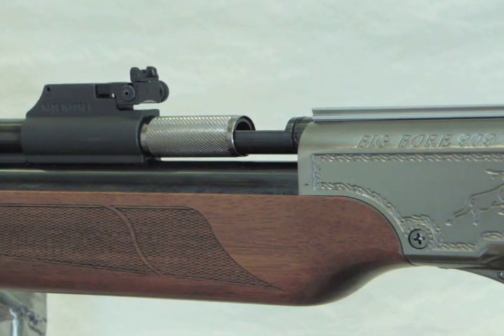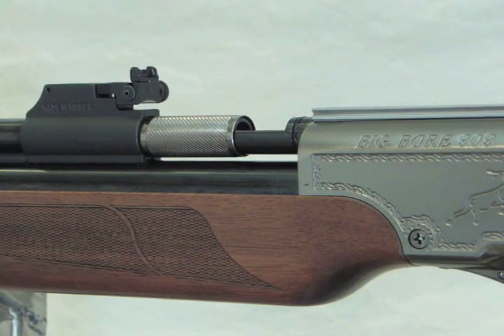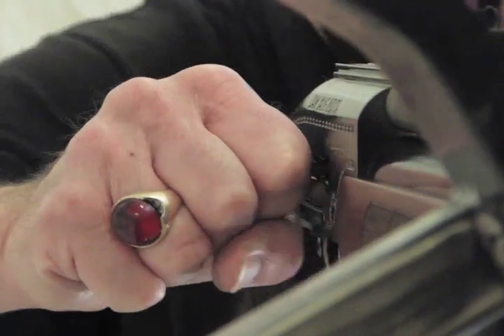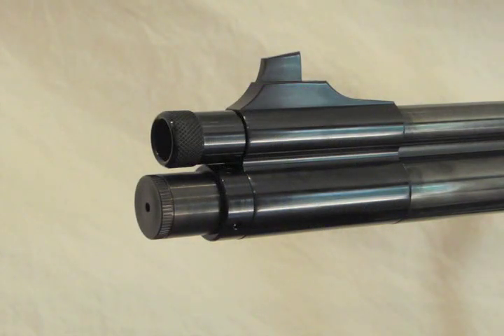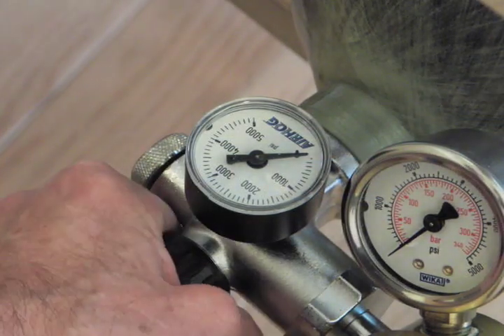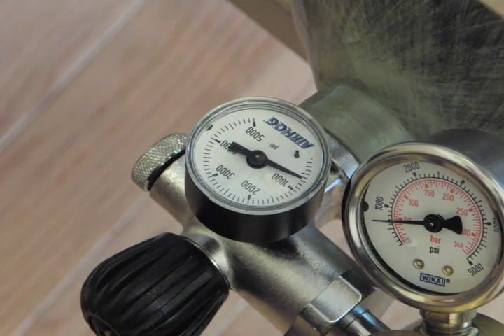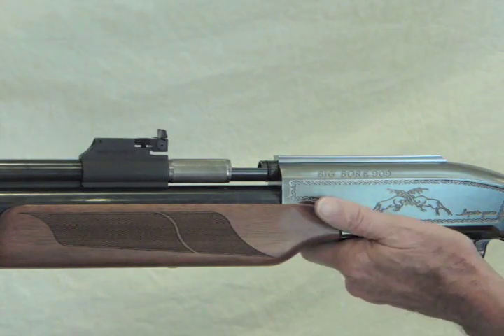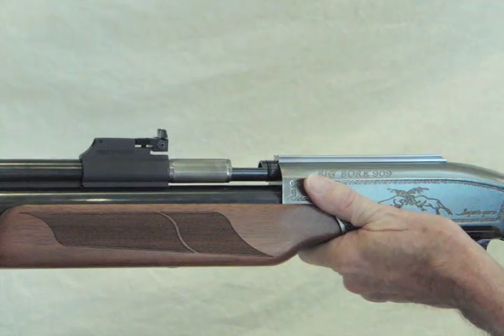How to Stop Escaping Air when Filling a PCP Air Gun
If you have searched with words or phrases like "Can't fill up my PCP," "PCP air gun does not load air," "Air escapes from my PCP air gun" or "What to do if air escapes from my PCP air gun," then you have come to the correct location! In this World Famous Suspense Filled Dirt E. Harry Thriller, I will show you how to stop the air from escaping when you are filling or charging your PCP air gun. Problem: the firing valve is stuck in the open position letting air escape. Solution: Put your air gun in a gun vise or sit down and hold it in your lap. Cock your air gun (it has to be cocked). Install the probe or inflating device and start the air. With air escaping, support the receiver (trigger area) with one hand and tap on the top of the receiver or scope attachment rail with a rubber hammer. You are listening for a "click." Once you hear the "click" the firing valve will close, the air will stop escaping and you will be able to fill your air gun to its capacity. If the firing valve does not close, pull the trigger and fire your air gun in a safe direction with no pellets (dry fire), cock your air gun again and repeat the process. If you are using a hand pump, another person must pump while you are performing the process. I hope this helps you. My name is Dirt E. Harry, i am the proud owner of TopAirGun.com a website where you are able to get a lot more cool information like you have received here in this Video about "How to Stop Escaping Air when Filling a PCP Air Gun." At my website, you will find a huge selection of air rifles, air pistols and accessories at the best prices. and let me know what you think and Make, My, Day...